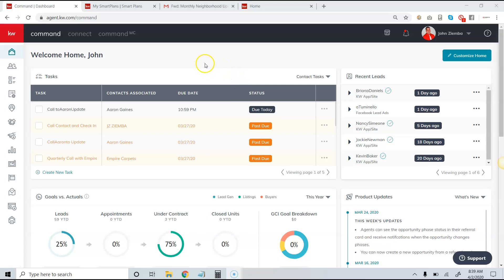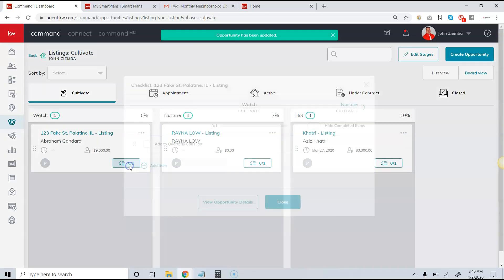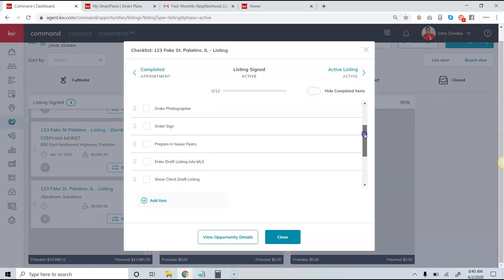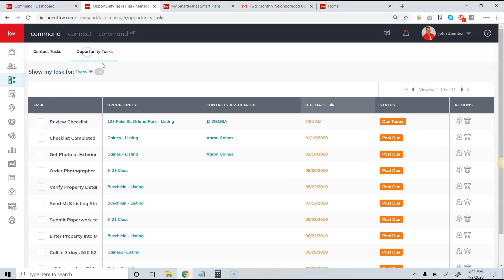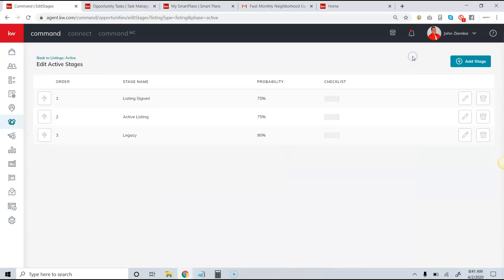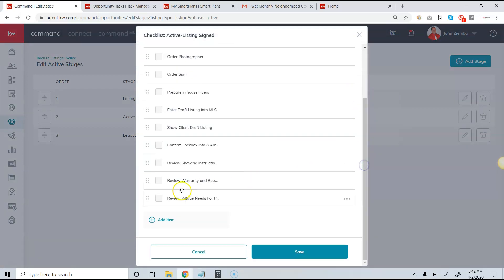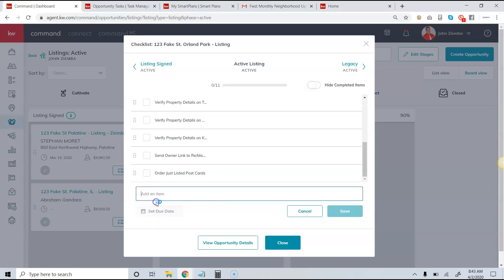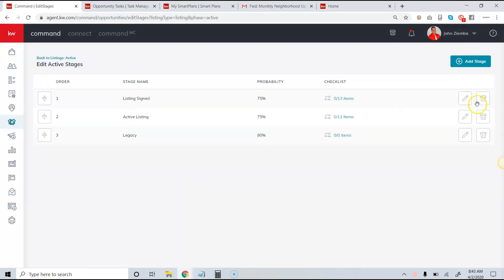Using KW Command for Transaction Management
In this video you will learn how to seup your checklist taks and stages in Command.